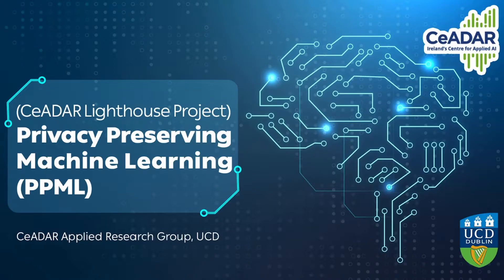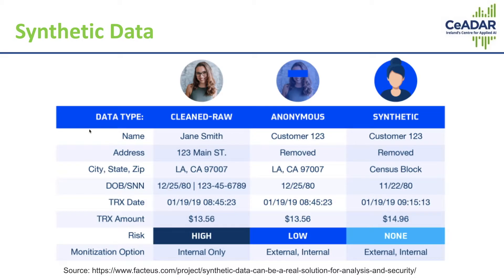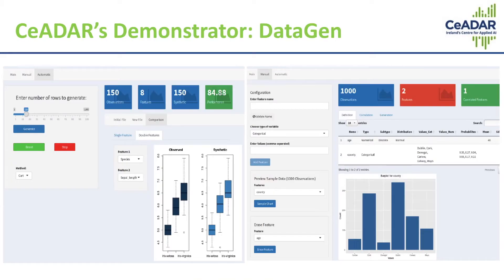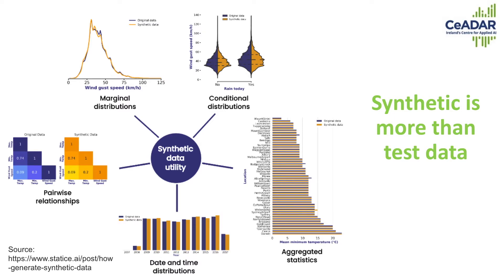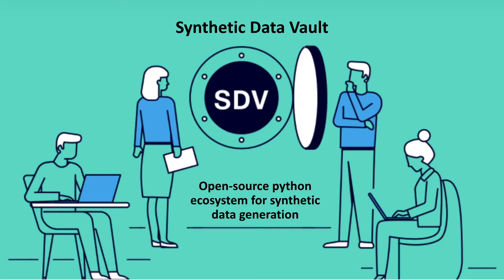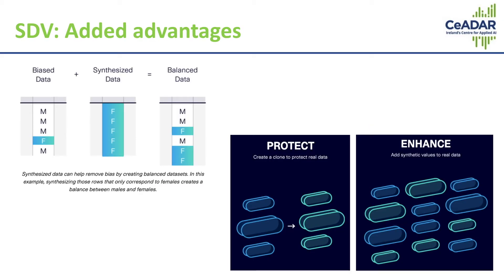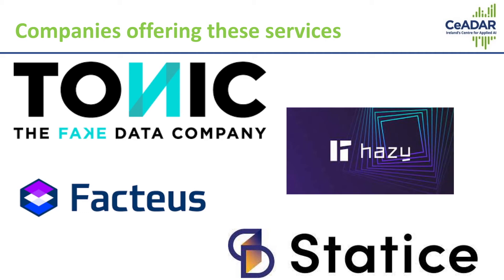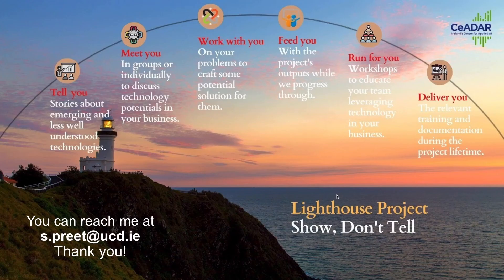Synthetic Data Generation for Privacy Protection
Synthetic data generation is one of the newer, more potent techniques to ensure your data's privacy. Additionally, it can also be used to enhance or complete your data.

In this short video, we introduce you to the world of synthetic datasets and list some resources and companies working in the domain. Below are some links mentioned in the video which you might find useful: